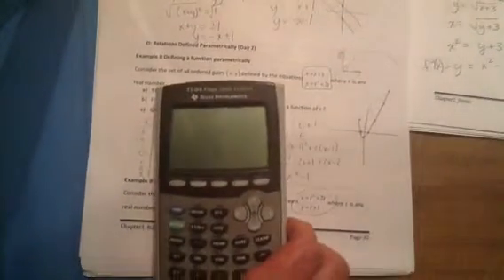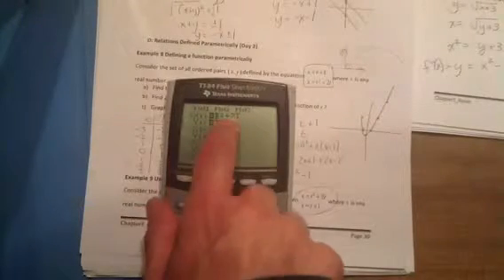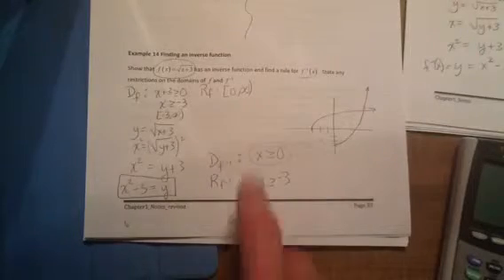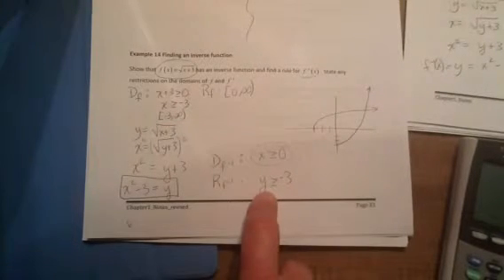Precalc ch1 session 4 examples 7 thru 14